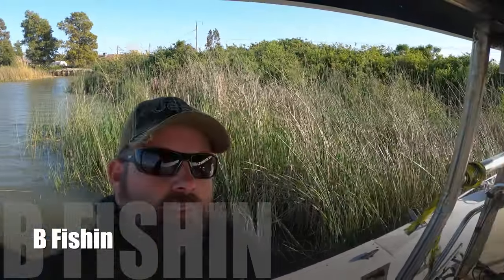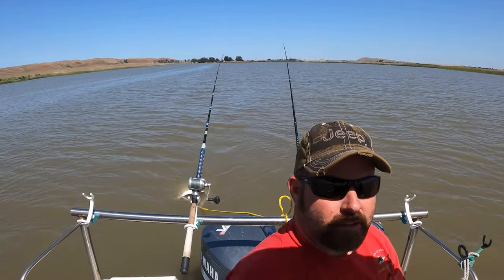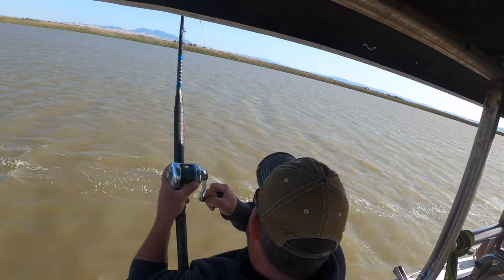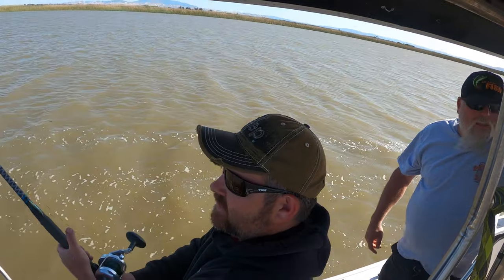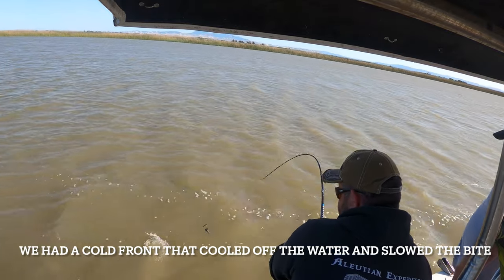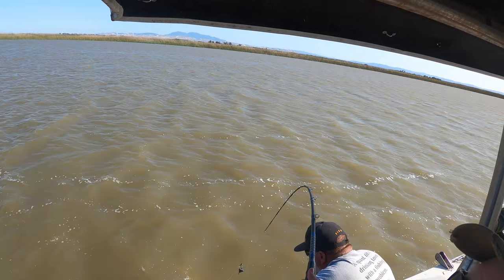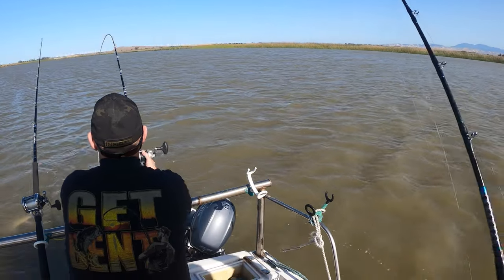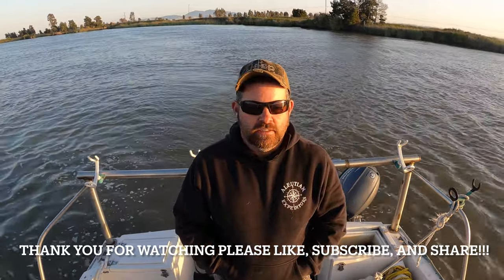Sturgeon fishing Montezuma slough catching over size Sturgeon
me and two buddies went sturgeon fishing at motezuma slough. it was a good day the wind was blowing but that's normal for that area. We caught a striper first than sam caught his clam and I end the day with a over size sturgeon. Great day fishing was slow because of the cold front that came in but the fish were still biting. thank you for watching please like and subscribe and leave any and all comments down below thank you and tight lines.